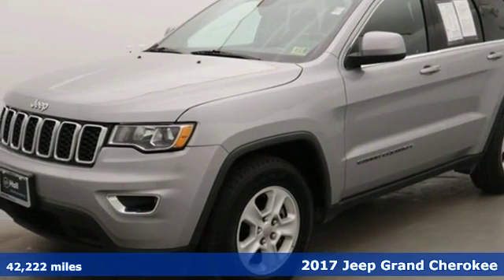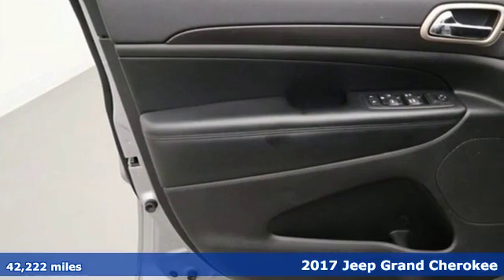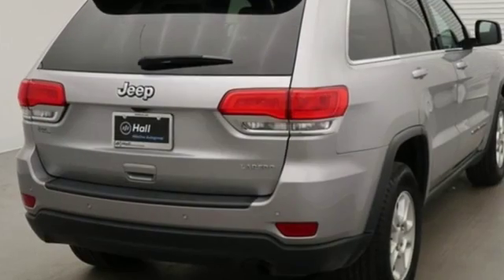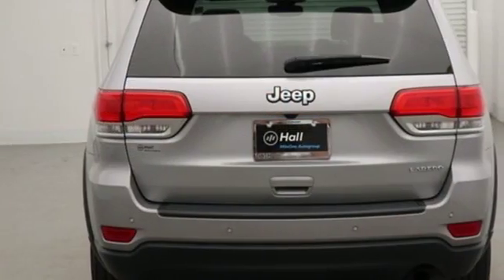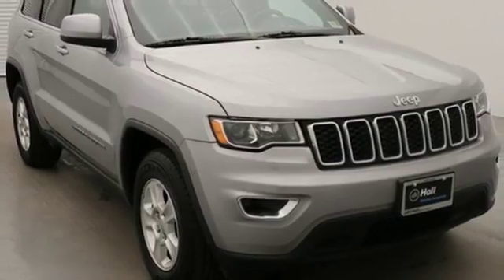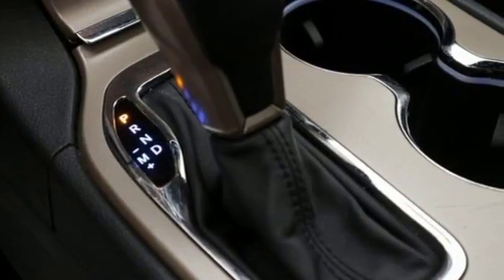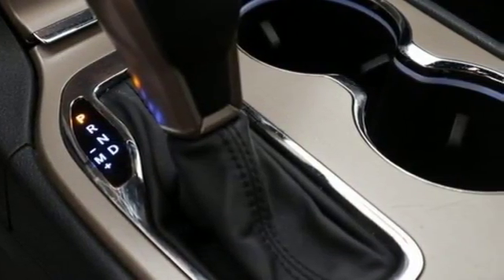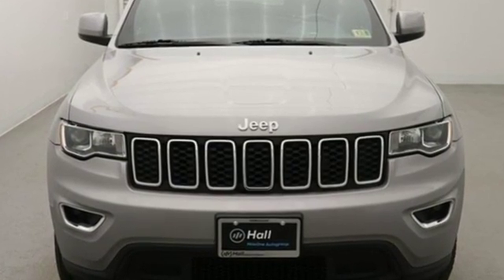Used 2017 Jeep Grand Cherokee Chesapeake VA Norfolk, VA 21R1661 - SOLD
Year: 2017
Make: Jeep
Model: Grand Cherokee
Trim: Laredo
Engine: 3.6L V6 24V VVT
Transmission: 8-Speed Automatic
Color: Silver
Interior: black
Mileage: 42222
Stock #: 21R1661
VIN: 1C4RJEAG8HC663971
POWER SEAT, BLUETOOTH SYSTEM, KEYLESS ENTRY, TOUCH SCREEN, BACK UP CAMERA. CARFAX One-Owner. Clean CARFAX. Certified. 2017 Jeep Grand Cherokee Laredo 8-Speed Automatic 3.6L V6 24V VVT RWD billet silver metallic clearcoat 4D Sport Utility 26/19 Highway/City MPG 19/26mpg Recent Arrival! Awards: * 2017 KBB.com 10 Most Awarded Brands *Every Internet Price includes current applicable dealer discounts. Your additional costs are sales tax, tag and title fees for the state in which the vehicle will be registered, any dealer-installed options (if applicable) and a $699 dealer processing fee (Virginia, North Carolina). Prices are subject to change, and prior sales are excluded. While every reasonable effort is made to ensure the accuracy of this information, we are not responsible for any errors or omissions contained on these pages. Please verify any information in question with the dealer.

Address:
3353 Western Branch Blvd